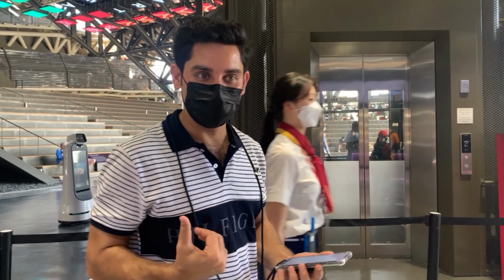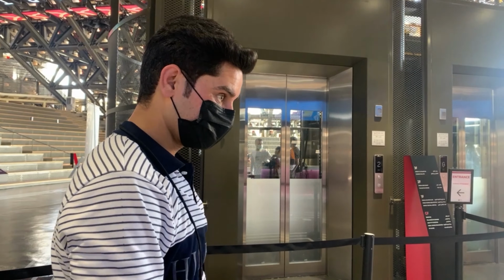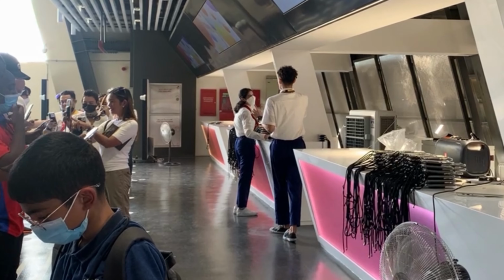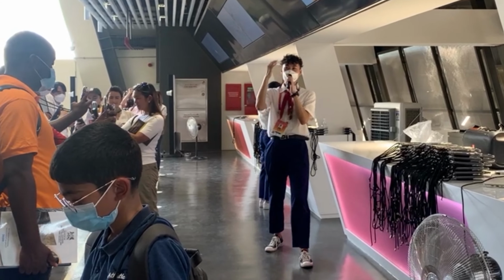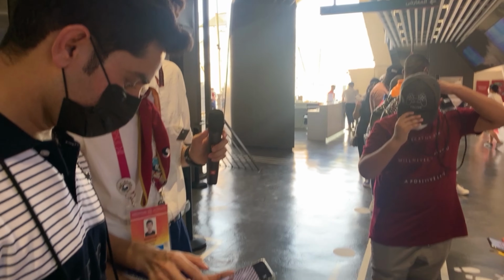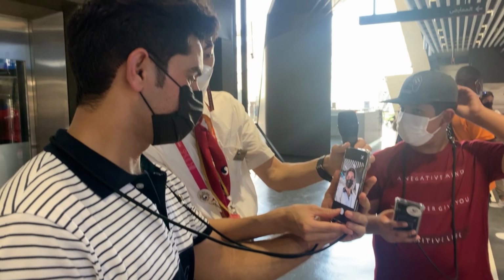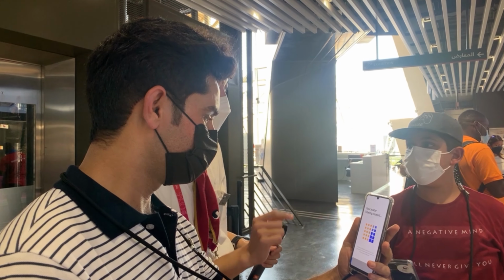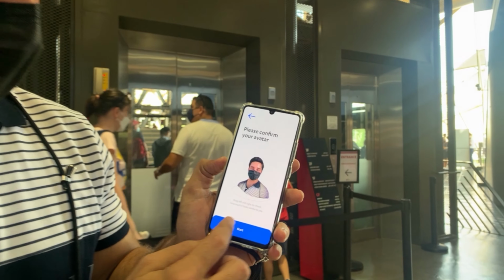Expo 2020 Dubai | Republic of Korea Pavilion | Sustainability District | Full Walkthrough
The Republic of Korea Pavilion really gave the adage "no stones left unturned" a whole new meaning. When I say "Walkthrough", the Koreans definitely walk you through - every step of the way! Be sure to watch the video from start to end so that you'll know the entire unexpected Pavilion journey.

The Republic of Korea Pavilion in the Sustainability District of Expo 2020 Dubai is already a huge facility that it can be considered as a regular-sized mall (come to think of it). What impressed me the most is how they were able to maximize every inch of the huge area by incorporating a tour concept that makes visitors walk the entire perimeter 5 more times (more or less) while having a fun and knowledgeable tour as Pavilion Staff bows and smiles at you the whole time. I even learned how to speak Korean during that tour period. Now that is what I call genuine hospitality!

I consider myself a fit person but my fitness was given a thorough test as I went to the top of the South Korea Pavilion and walk my self down to the ground. Tired but with a huge grin on my face. Why not? They give you a temporary mobile phone for you to toy around, make avatar, take selfies, guide you from one exhibit to another, gives you a different view of the current location and the most important part - they allow you to forward the photos and selfies to your email. It is like having a personal tour guide with you (more like a Personal Assistant actually). Almost an hour past during the entire tour that I did not even notice it. Time not only flies by - it zoomed by!

But wait! There's more! The Republic of Korea Pavilion Team makes sure that you feel right at home by providing a grand finale with a cool Vertical Cinema - where you get inside a cool room, lie on a comfortable bean bag and view a cool video about South Korea that is projected to a ceiling. If they made the video 2 to 3 hours long, I would have slept like a baby. What a cool, relaxing way to end a hot Summer day tour.

Would you believe there's more? After enjoying the Vertical Cinema, they let you keep a small button pin as a cute memento. Now, how cool is that! It would be even cooler if they let you keep the mobile phone hahaha! Oh well, better luck next time!

The Republic of Korea Pavilion made us feel fit and right at home. They were able to combine their love for their ancestral customs and modern technological ingenuities (connecting the past with the future). Should there be an Expo in South Korea soon - I will definitely be there to explore!!! ❤️

Expo 2020 is a World Expo, currently hosted by Dubai in the United Arab Emirates from 1 October 2021 to 31 March 2022. It houses 192 country participants - each one brimming with new experiences. It is definitely an era to create, collaborate and innovate! ❤️

Until our next adventure on Expo 2020 Dubai, stay safe everyone!

Video captured on my newest Iphone 13 Pro Max. Vivid colors and sharp images make you feel like you are travelling with me. I'm glad of this latest investment. Mobile phones are no longer a luxury but a necessity.

Amir’s Princely Views is a lifestyle channel, highlighting the way of life of expats living here in our current home - the remarkable Dubai!

❤️ Be part of my Youtube Family. ❤️

Love to know what you think.

or simply post your comments below. 😊